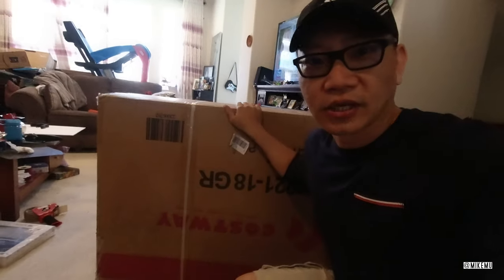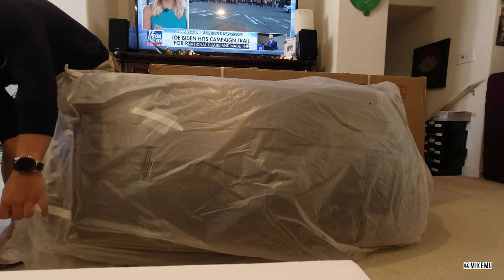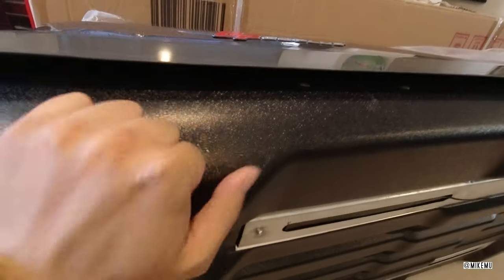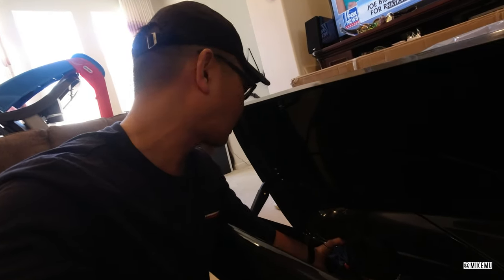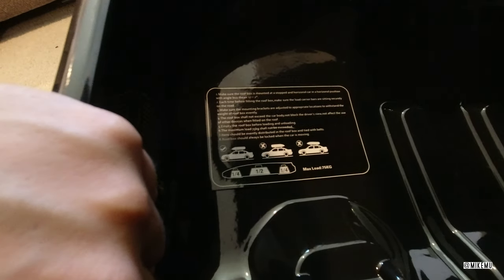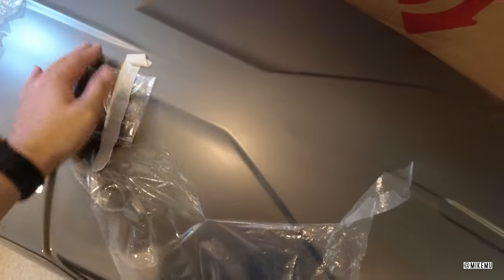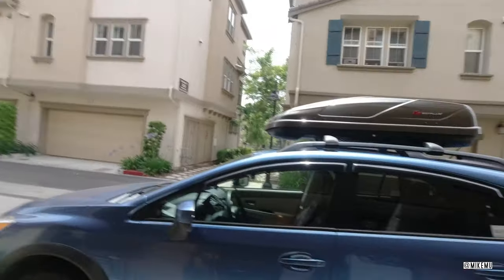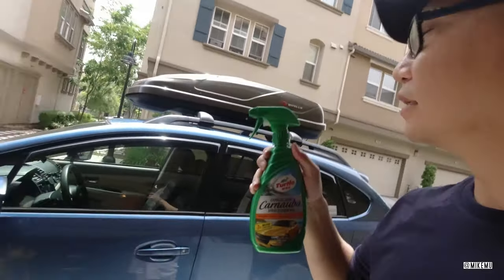GoPlus Cargo Roof Box is a Cheaper Alternative to Thule and Yakima | First Impressions Review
I bought the GoPlus Cargo Roof Box for my Subaru Crosstrek for anticipated moving and road trips. In this video I unbox, share my first impressions, and install it on my roof rack.

This product is suitable for vehicles with rack (the width of the luggage rack is adjusted to between 16.1 inches and 24.8 inches, and the width of the roof crossbar is less than 3.1 inches).

Dimensions: 62.5''x 30'' x 15''(L x W x H)
Weight: 25 LBS
Storage Volume: 14 cubic feet /400 L
Material: ABS，PC，Steel
Color :Black/Gray and White

"Features:
14 cubic feet capacity roof box for storage
Manufactured from ABS and PC material, lightweight but sturdy for long-lasting use
Works on ALL vehicles with rack, suitable for cars, vans, SUVs, etc.
Patent appearance design, aerodynamic design to reduce drag and wind noise
Designed with lid stiffeners at the bottom for added rigidity, more stable and safer
Super Latch security ensures your lid is secure to its base, and your gear is safe
Equipped with 4 quick connect anchors for easy install
Suitable for round, square, factory and most aerodynamic bars
With the double-lock design for protecting your valuables
Equipped with 2 numbered keys that can be duplicated if you lose
Dual-sided opening for easy access on either side of your vehicle
2 luggage straps for ensuring your cargo do not shift during transportation
Load 165 lbs capacity"